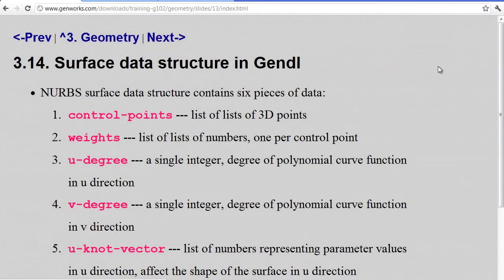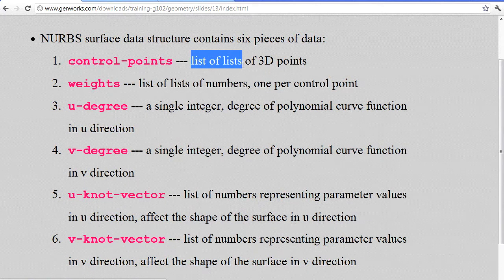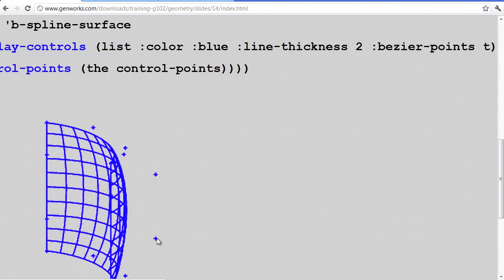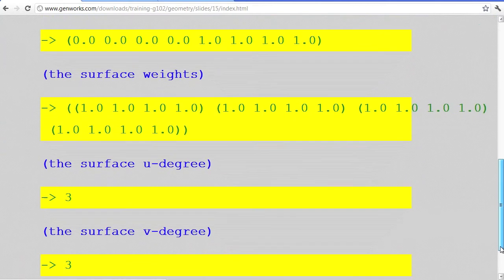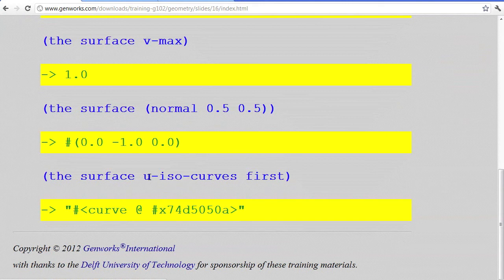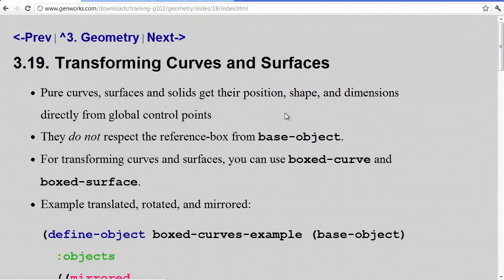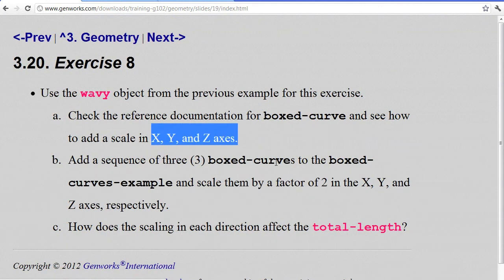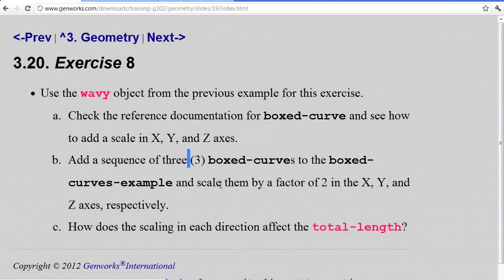G102-TUD Seminar Part 12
NURBS Surfaces